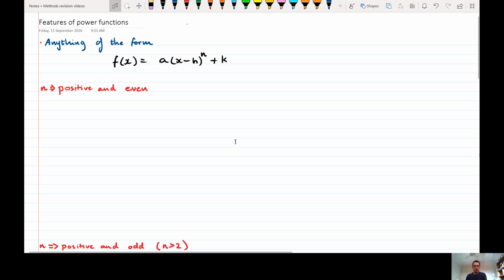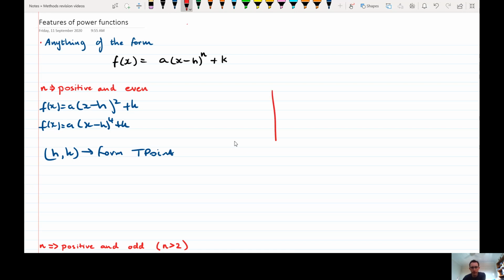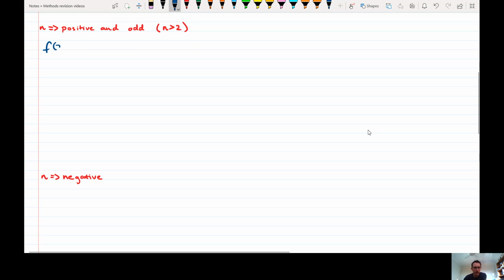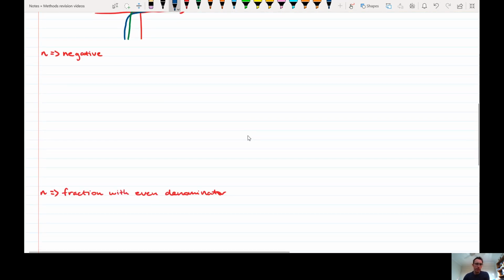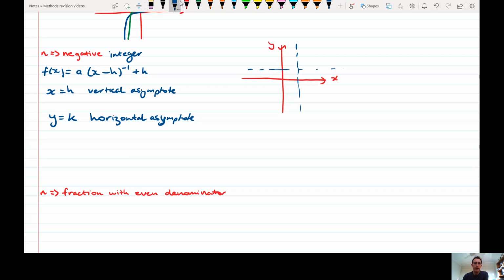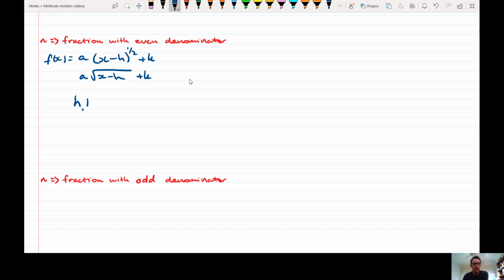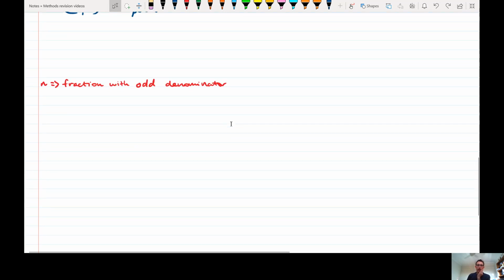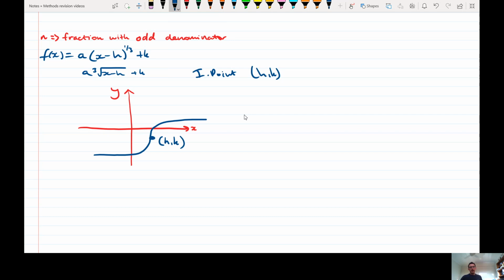Features of power functions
A summary of the key features of power functions, particularly regarding the values of h & k which we know as the turning point of a parabola.